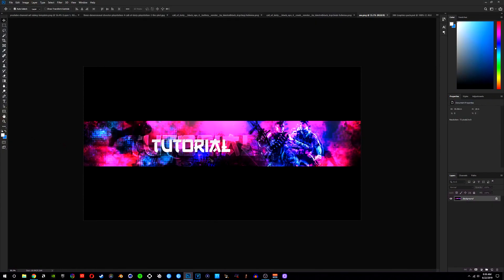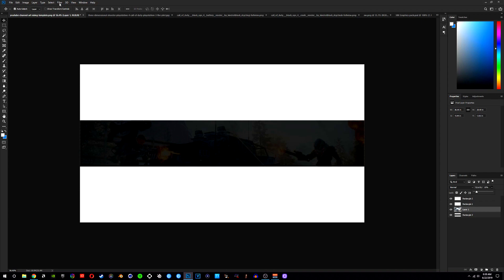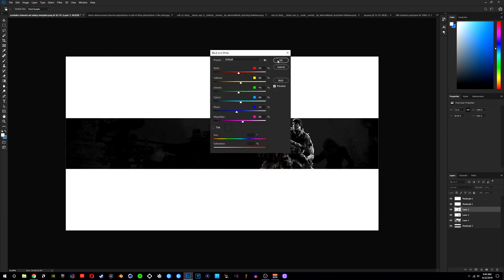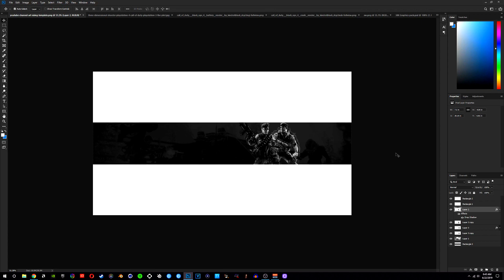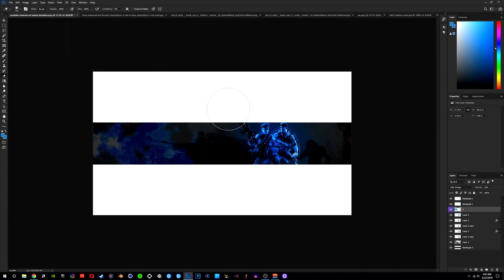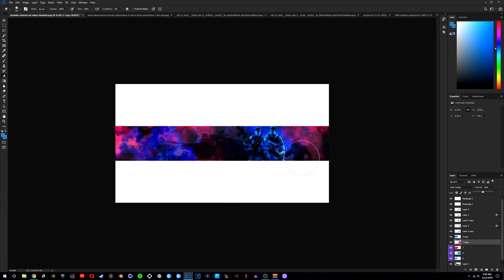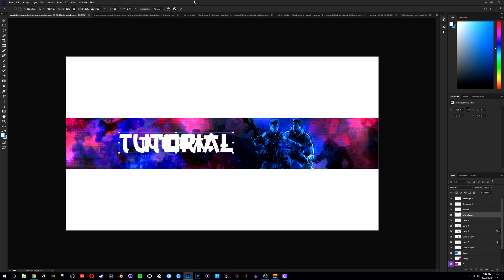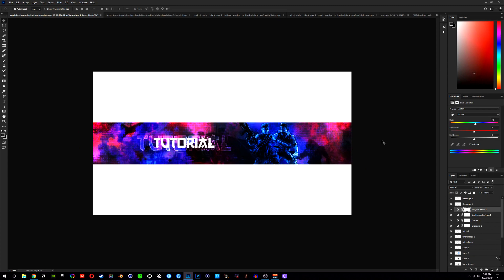How To Make an INSANE Gaming Banner In Photoshop CC/CS6 (2018/2019) Tutorial!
IN TODAYS VIDEO ILL BE SHOWING YOU GUYS HOW TO MAKE AN INSANE GAMING BANNER TO HELP GROW YOUR YOUTUBE CHANNEL IN PHOTOSHOP! HOPE YOU GUYS ENJOY :)